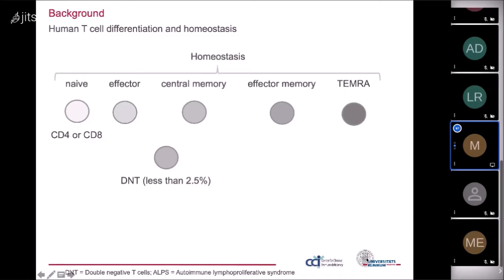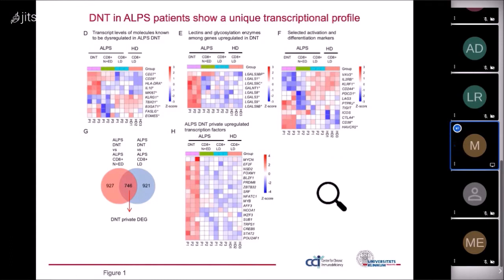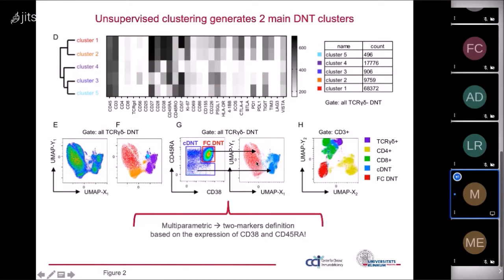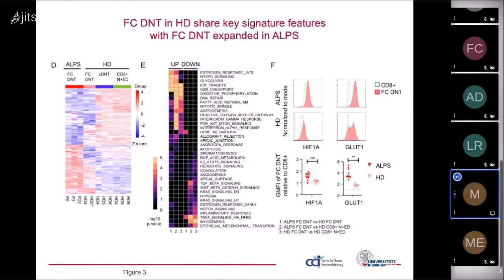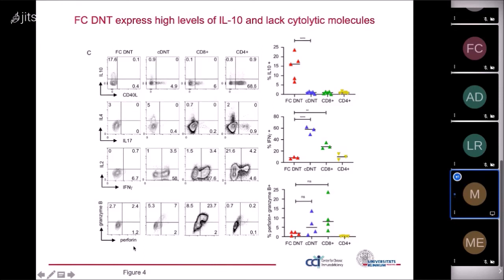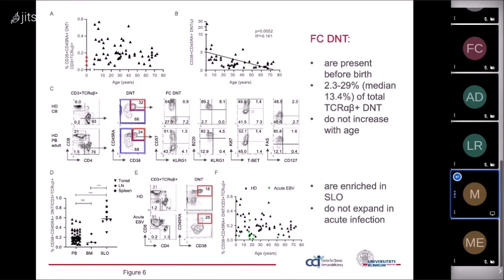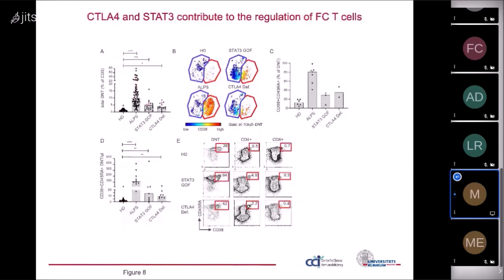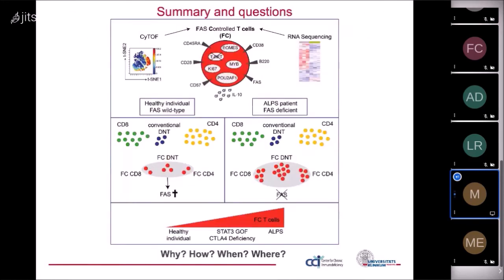ESID Juniors Journal Club - 22 December 2020